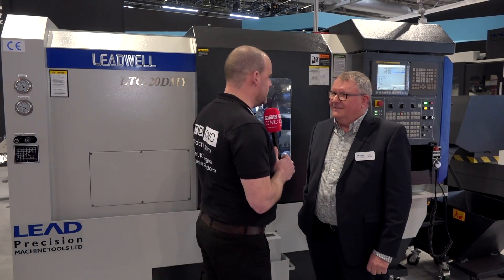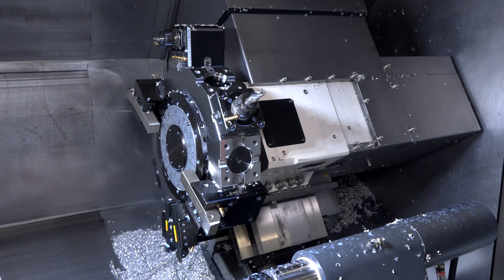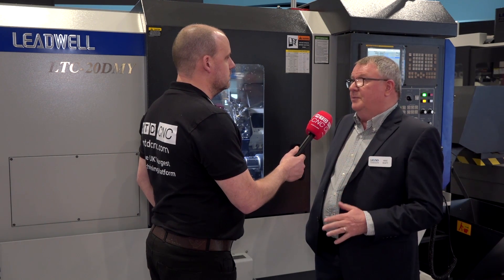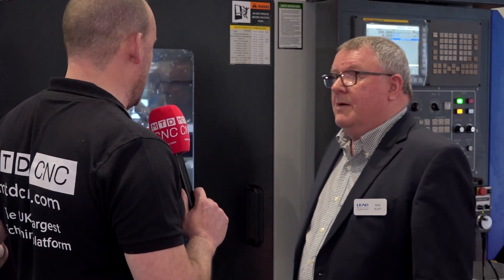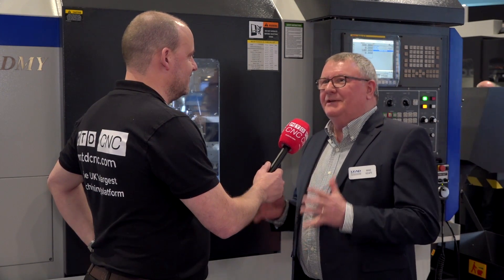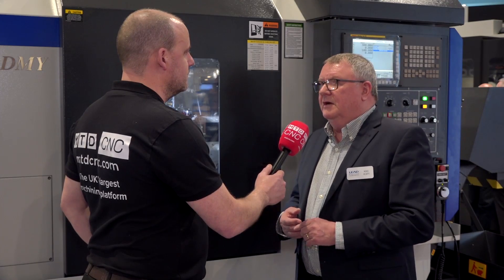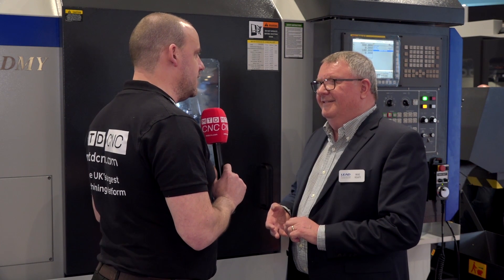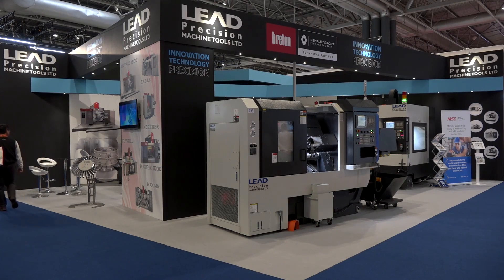New multi axis turning centre new from Leadwell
Paul talks to Mike Heapy from Lead Machine Tools about a new offering from Leadwell. Well known for their popular VMCs and more recently, entry level turning centres, Leadwell have now launched a multi axis, multi tasking offering.